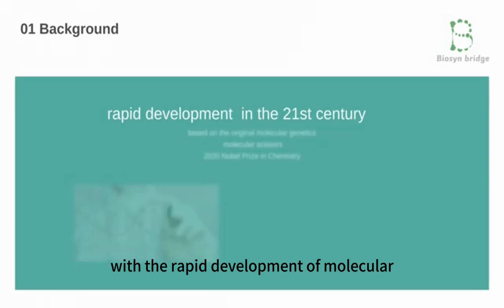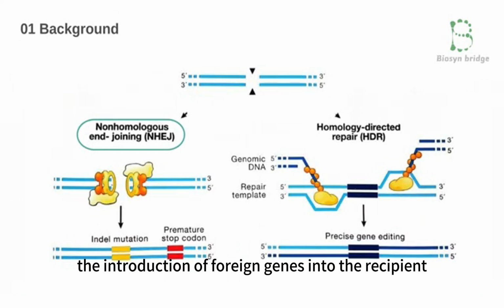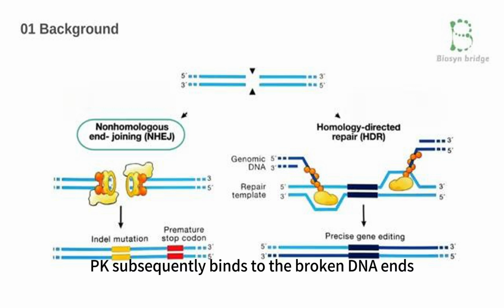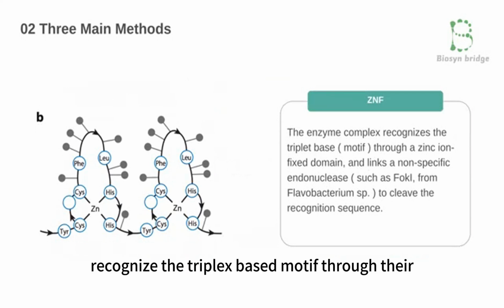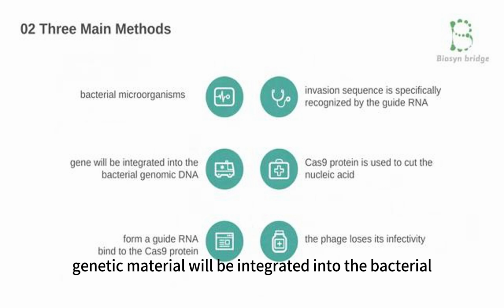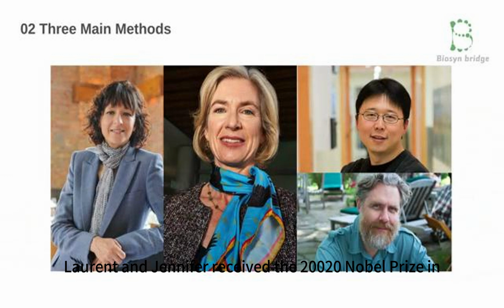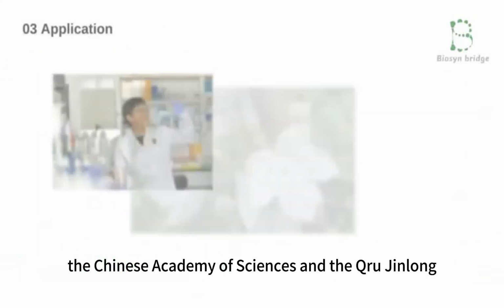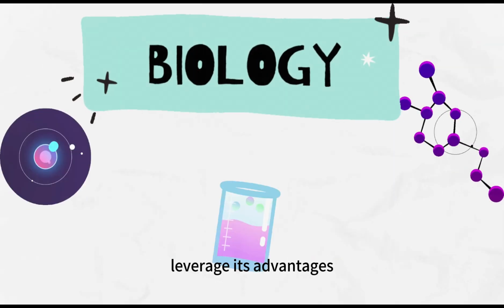BUCT&ZJU Gene Editing